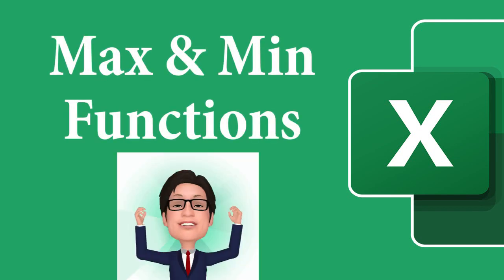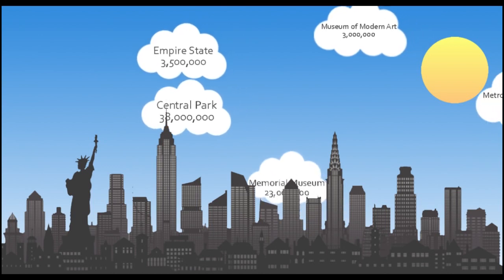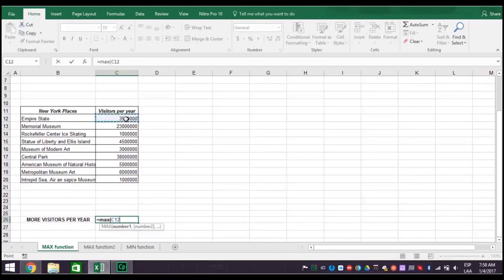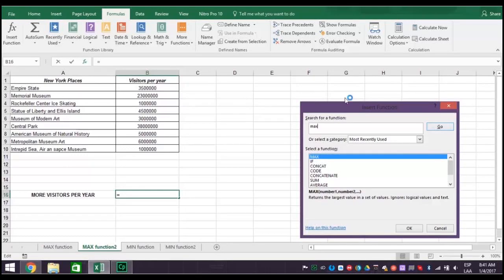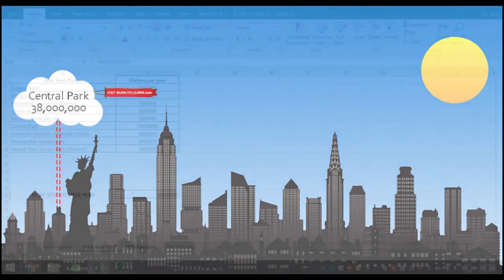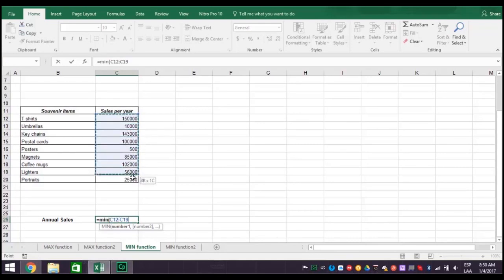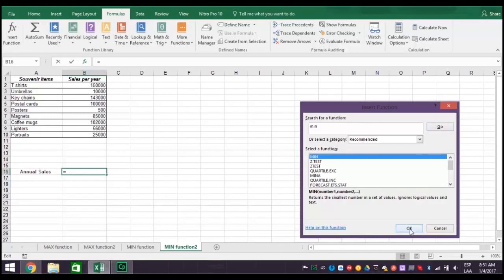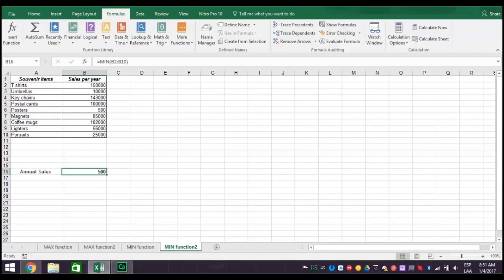Microsoft Office EXCEL | How to use Max and Min Function - 10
This video will teach you how to use Max and Min Function in Microsoft Office EXCEL in an easy way.

This video shows you how to use the Maximum and Minimum Functions. Burn to learn focuses on a simple way to solve this problem. We show you
how to 1) identify the place with the largest or smallest number of visitors, 2) make sound decision when travelling abroad . Learning how to use Max and Min Functions is what this video is